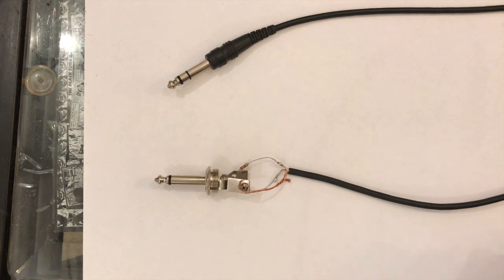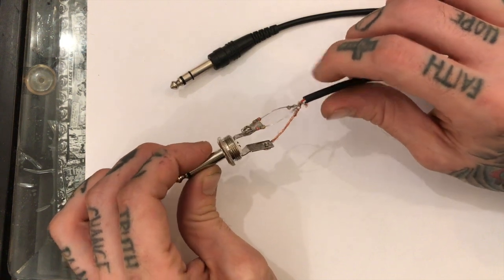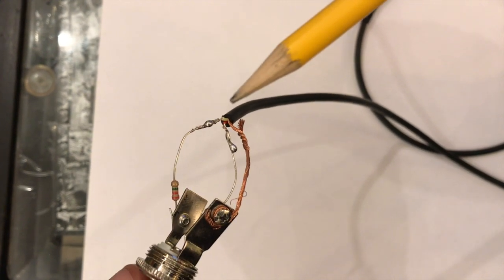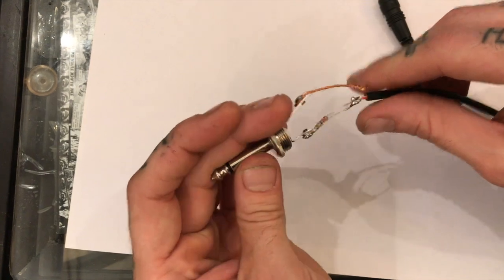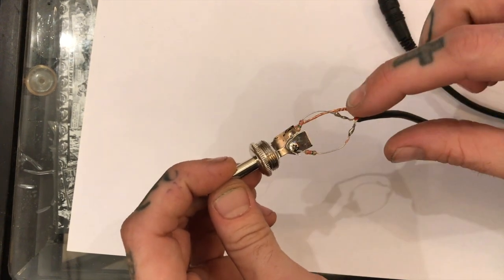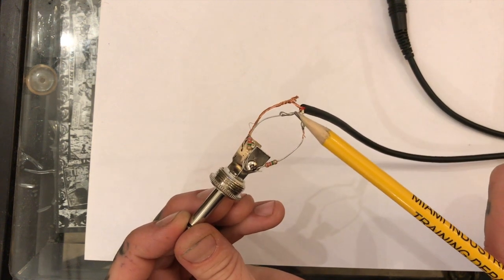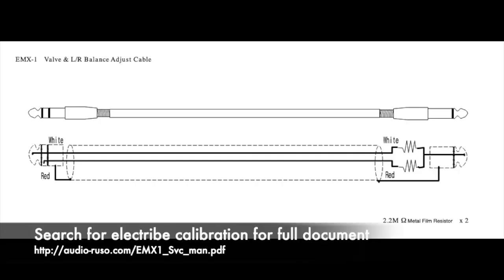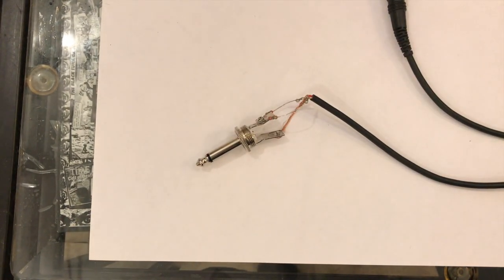How To Make A Calibration Cable For The Korg Electribe 1 Machines With Saul Pimon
If you have ever replaced your tubes in your electribe 1 you probably know its a good idea to calibrate and balance them, this process requires a very specific wire that I could not find for purchase anywhere so I decided to make one and share the process. Happy tinkering my friends!

Here is the link to the 2.2M ohm resistors that i used

Here is the link to the step by step guide on the calibration process (scroll to bottom)

 Here is the link the video process i used of how to calibrate